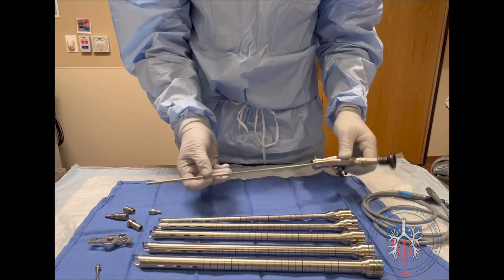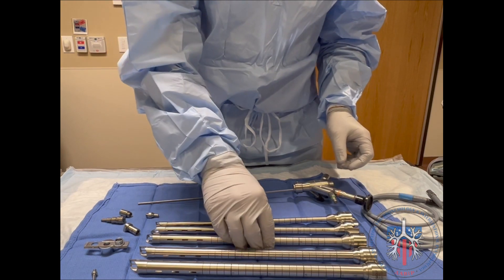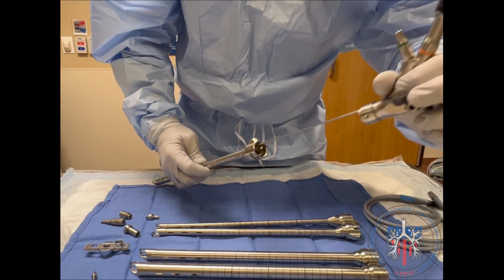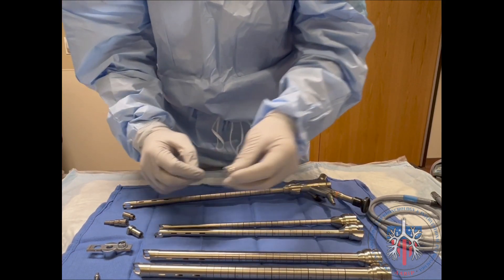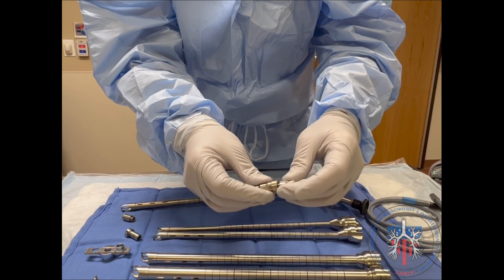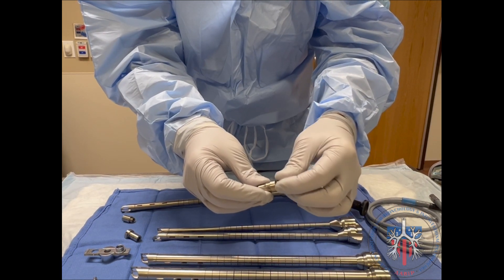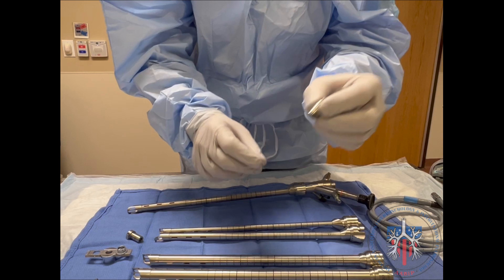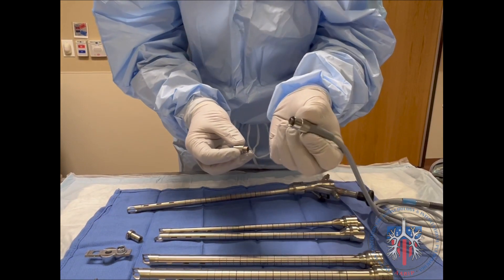Wolf Rigid Bronchoscope Assembly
This video demonstrates the assembly of the Wolf Rigid Bronchoscope.